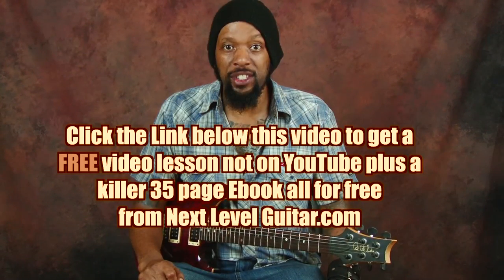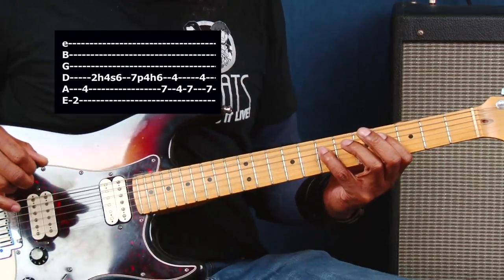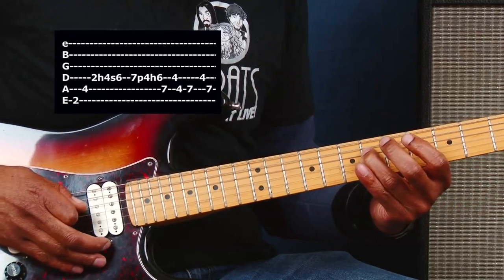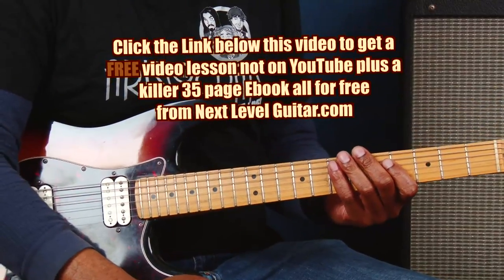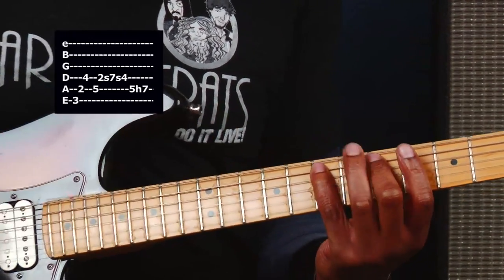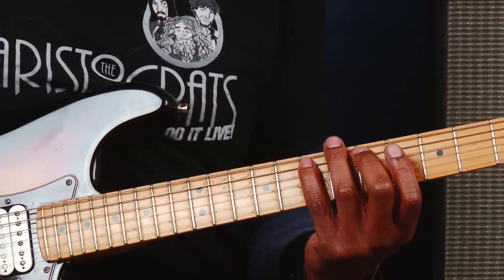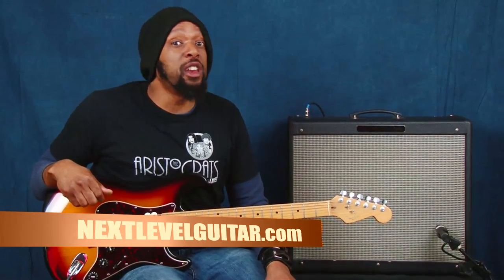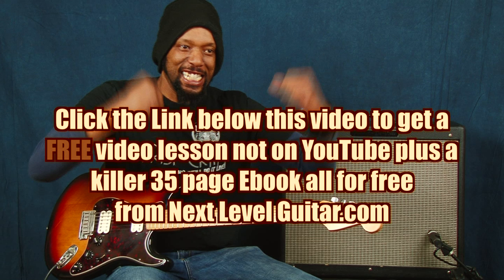Learn easy lick building ideas Rihanna inspired melody lines electric guitar lesson Umbrella style